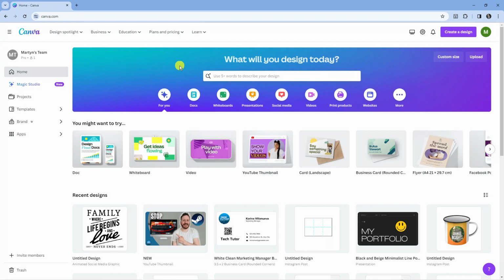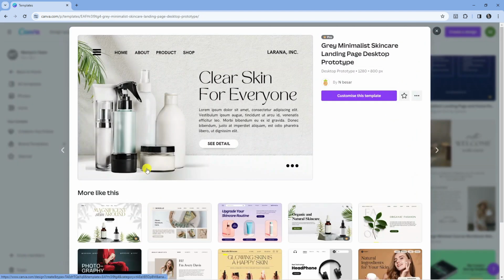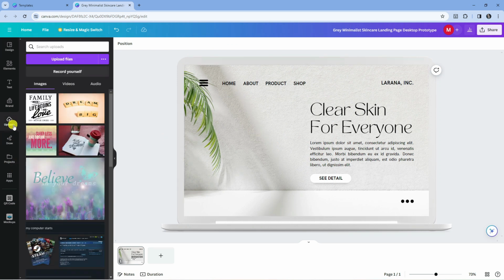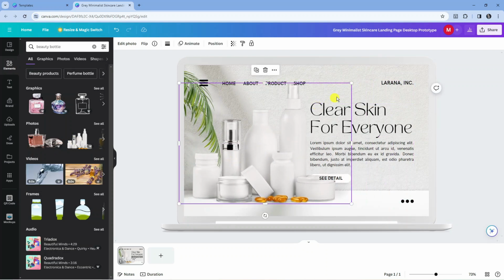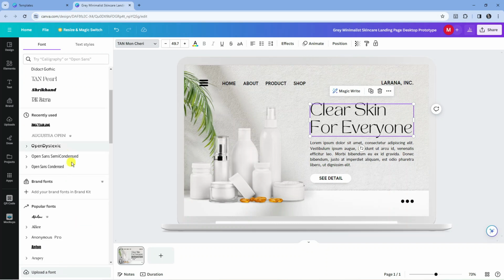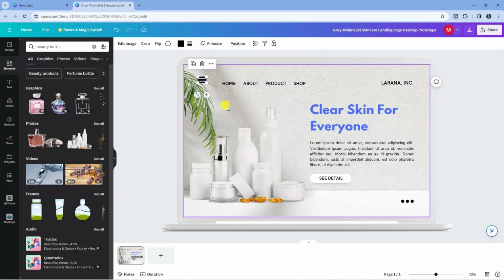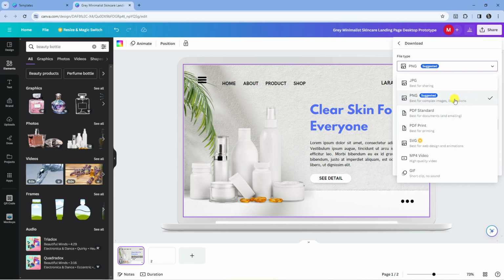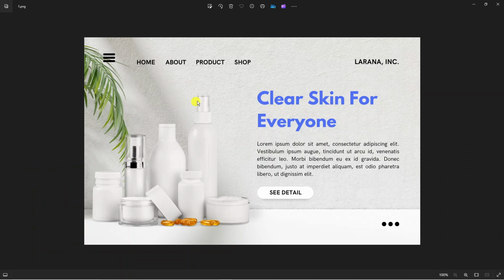How To Create A Landing Page In Canva